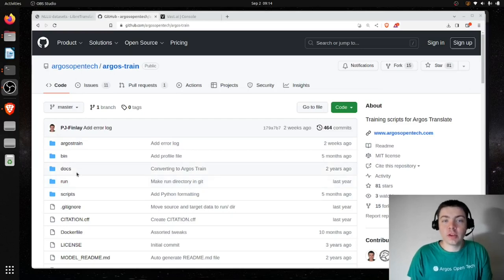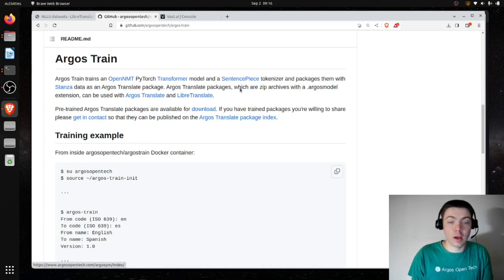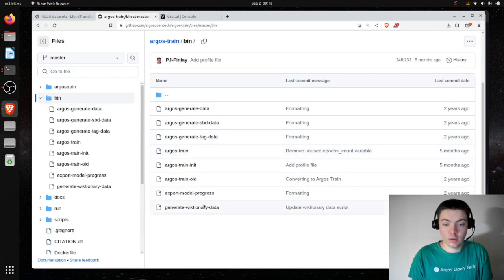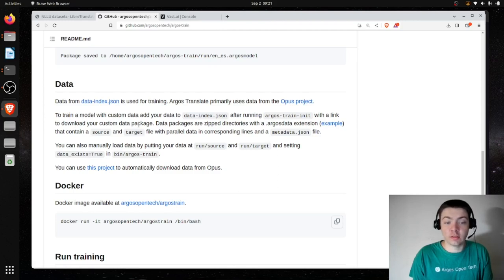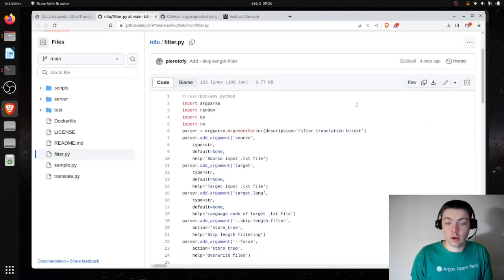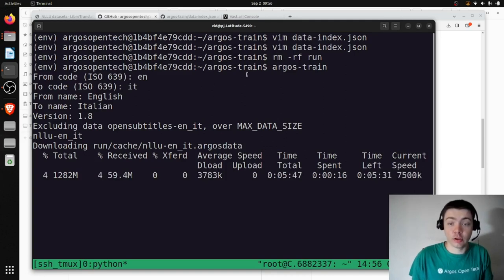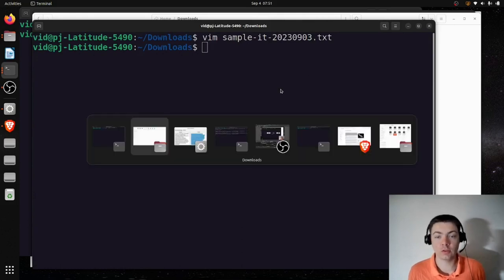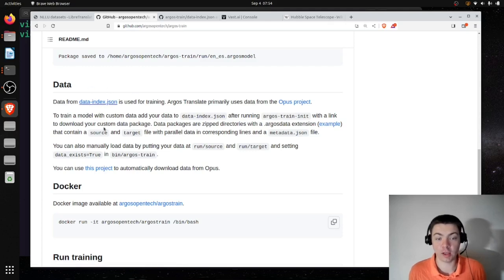Training a NLP Translation Model on Custom Data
In this video I train a custom language model for translation using Argos Train. This model can then be used with OpenNMT, Argos Translate, or LibreTranslate.

Steps:

1. Download and package custom data
2. Rent a GPU from Vast.ai
3. Run Argos Train
4. Download trained model